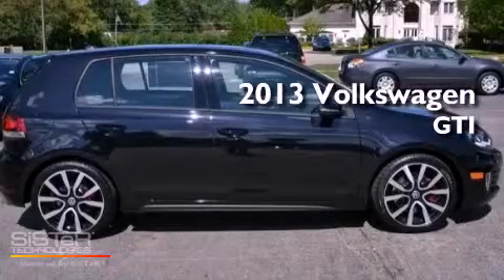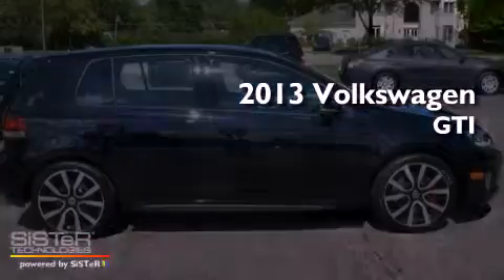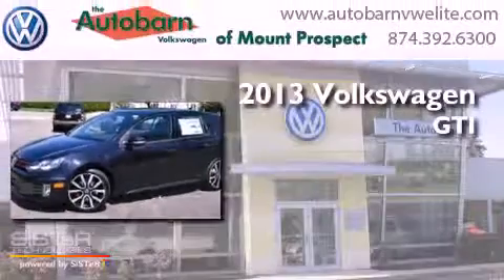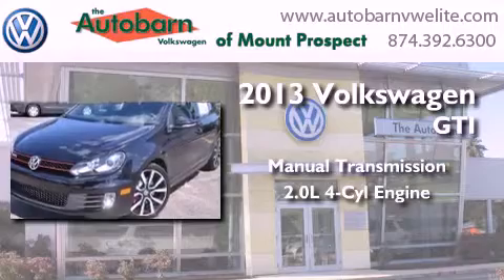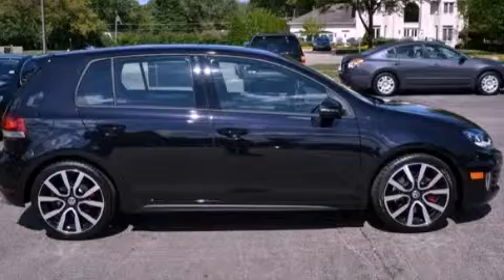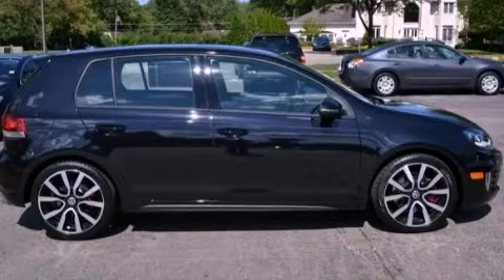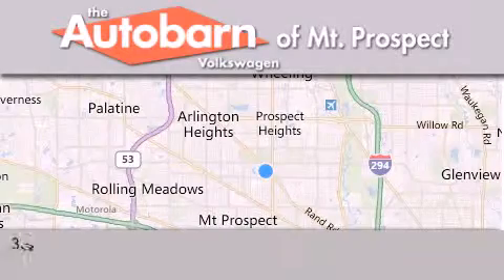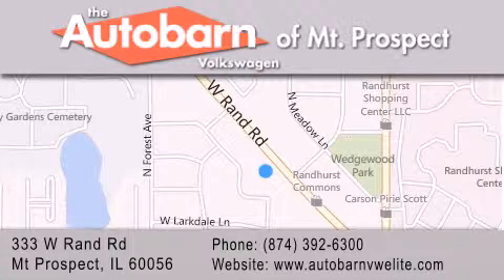2013 Volkswagen GTI Mt. Prospect IL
Year : 2013
 Make : Volkswagen
 Model : GTI
 Engine : 4 Cyl - 2.0L
 Trans . : Manual
 Exterior : Deep Black Pearl Metallic
 Miles : 30
 Interior : Titan Black
 Stock : MV10007

 333 West Rand Rd.